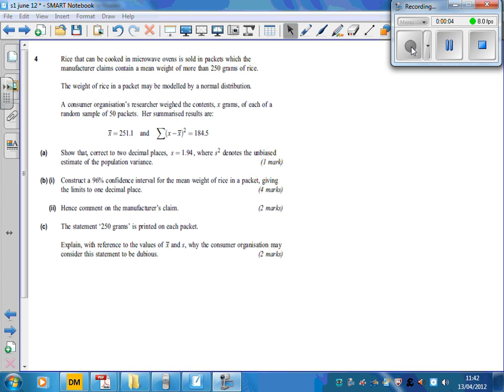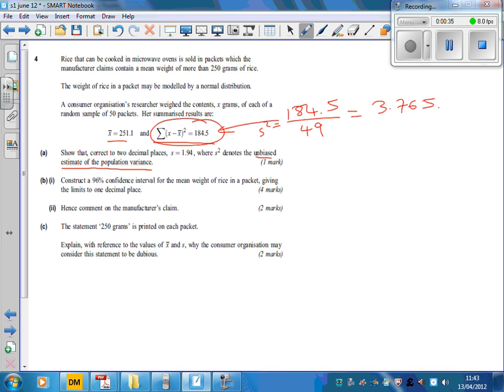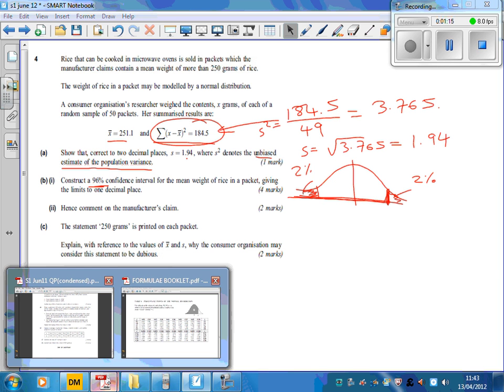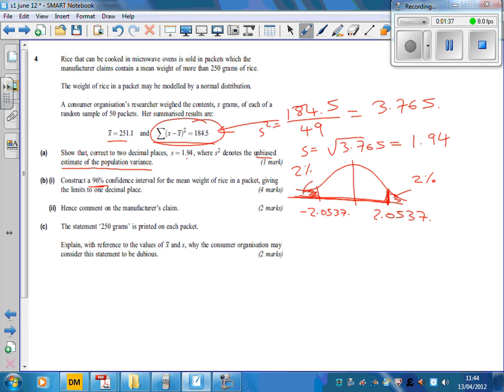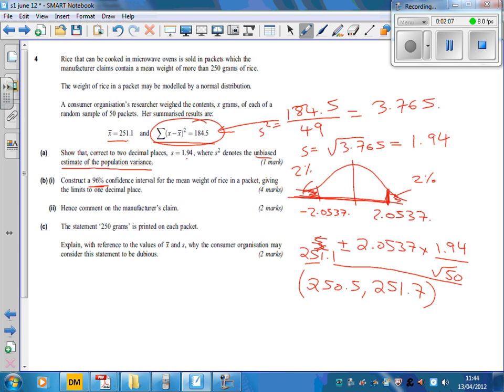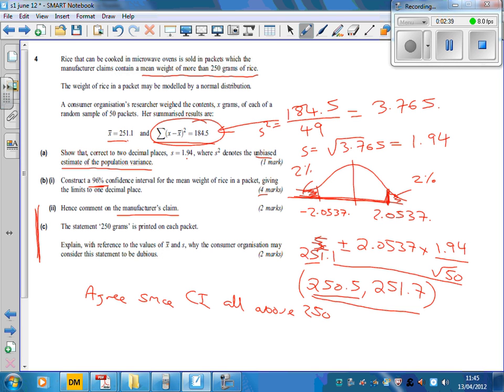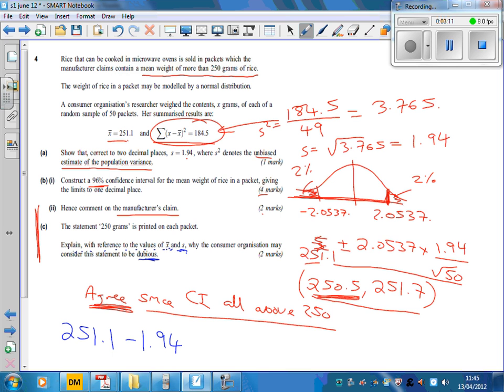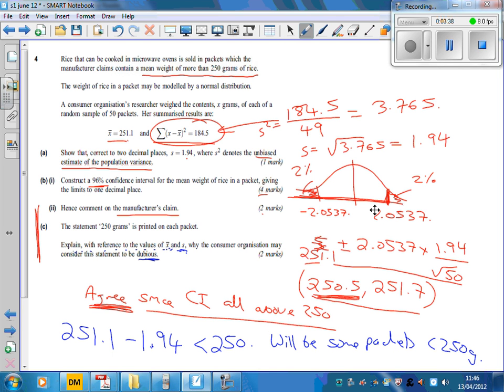S1 jun11 q4